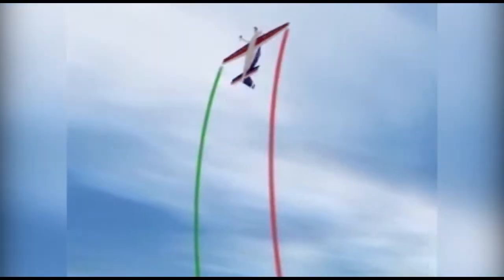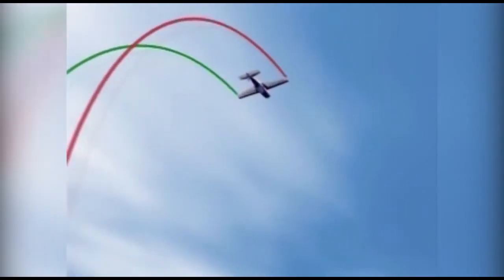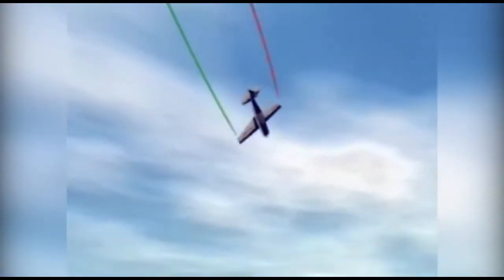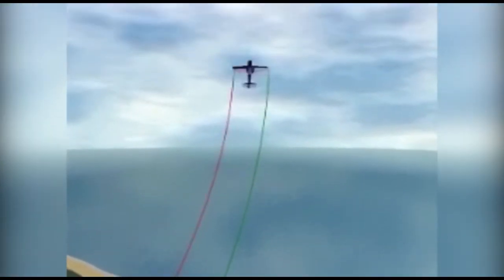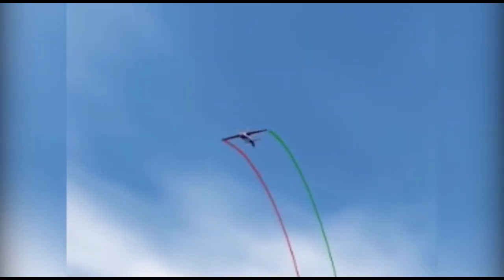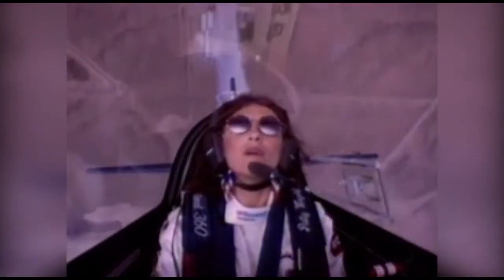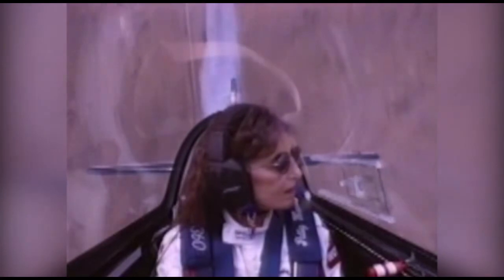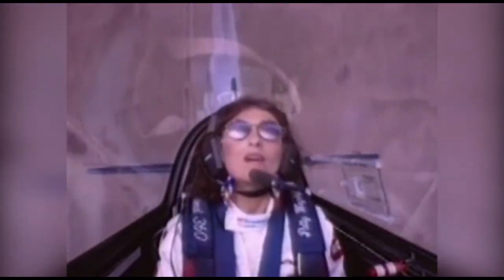Flight Simulator 98 || Training || The Cuban 8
Let's learn a little about the "Cuban 8" aerobatic maneuver.  Taken from the Flight Simulator 98 CD. File name is "Fsp Cbn8.avi"